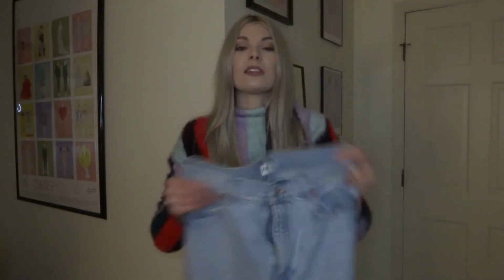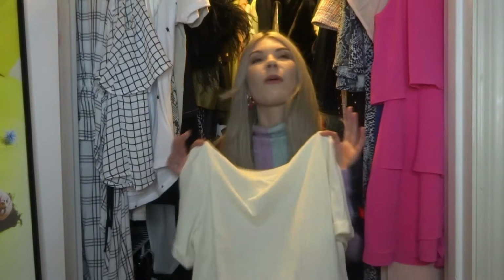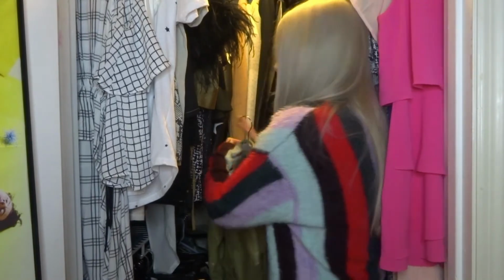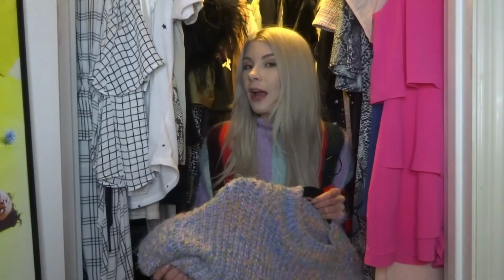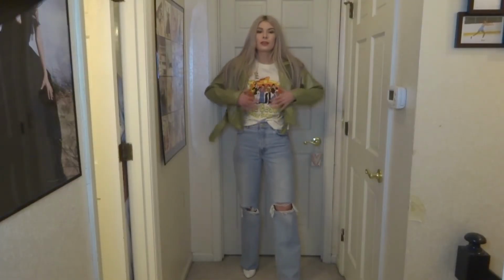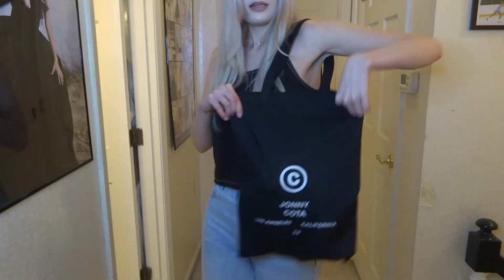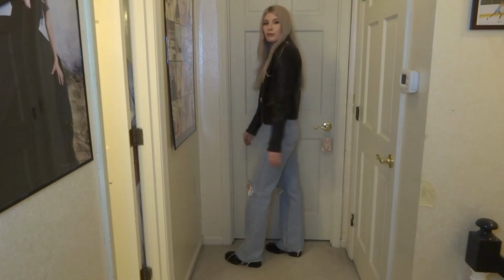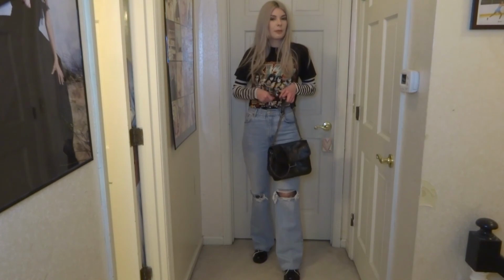5 Outfits, 1 Pair of 90s Jeans | How to Style 90s Jeans Five Different Ways + Styling Zara 90s Jeans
Today is another video from my outfit series 5 Outfits, 1 ____ where I take one item from my closet and style it five different ways! Today I'm styling 90s jeans five different ways.
XO,
Madalyn

Beatles tee